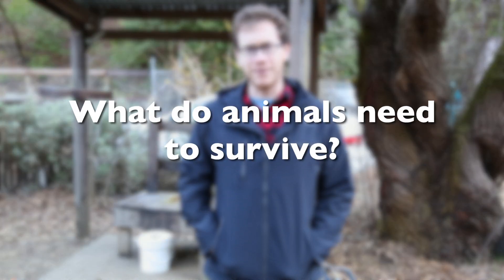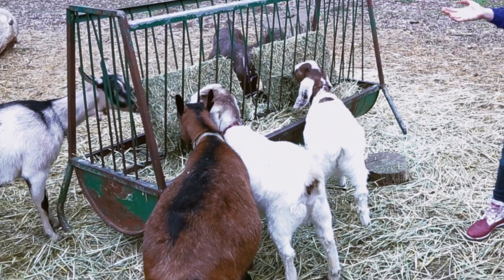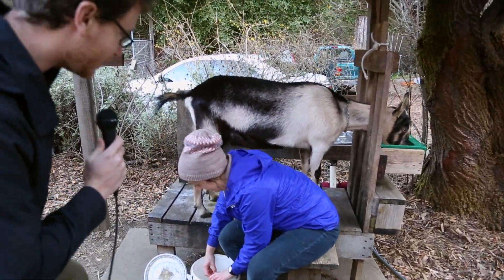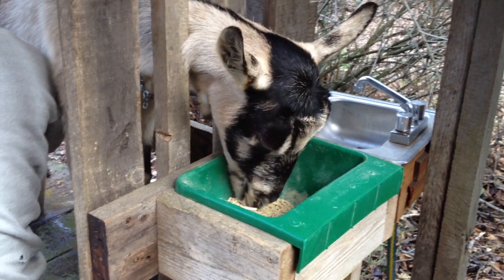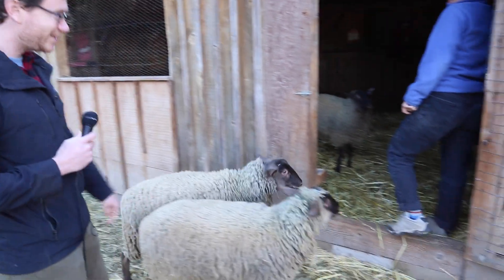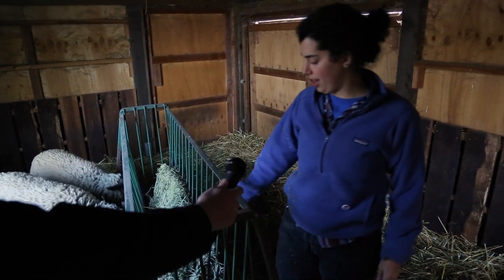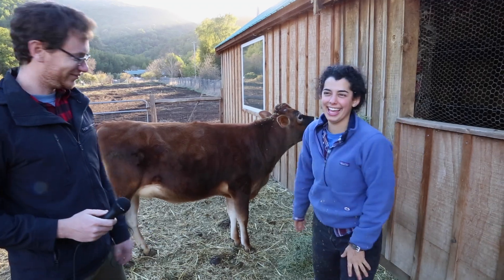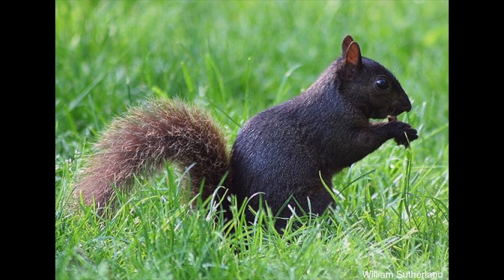106 - Basic Needs: Taking Care of Farm Animals (Updated see video#206)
This video shows several examples of what farm animals need to live. Can be used for Kindergarteners NGSS   K-LS1-1 From Molecules to Organisms: Structures and Processes

Question on video:  What do animals need to survive?

Supplemental questions:
What is a predator?  What predator might a goat be afraid of?
If you were going to take care of an animal tomorrow, what would you do?
What is a habitat?  What are the three essential elements of a habitat? (food, water, shelter)
What do you need to survive?
What is a herbivore? Omnivore? Carnivore?
How can you tell if an animal is a herbivore, omnivore, or carnivore?
What can you make from milk?
Write an essay about how we (or they) take care of animals.
What is the difference between farm animals, wild animals, and pets.